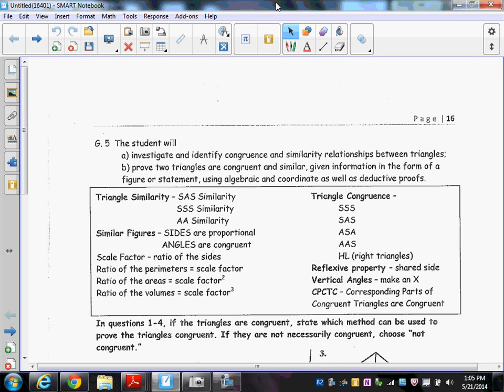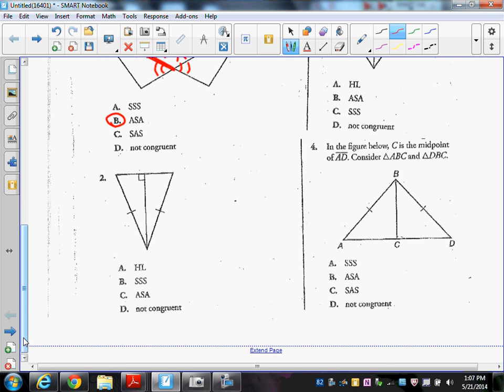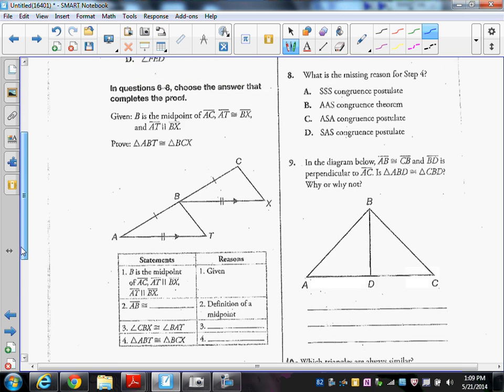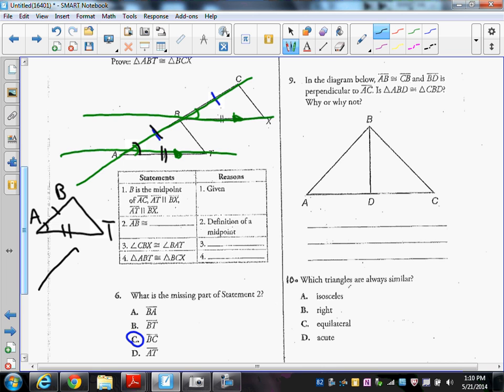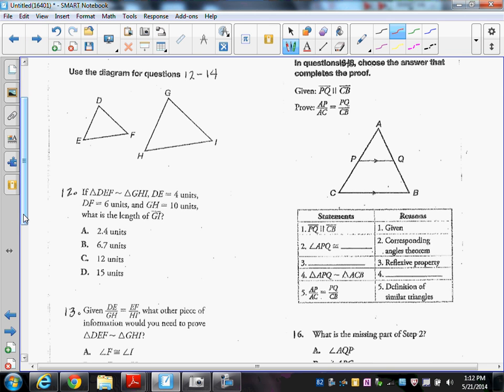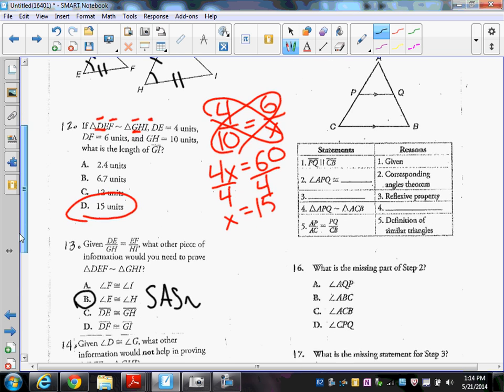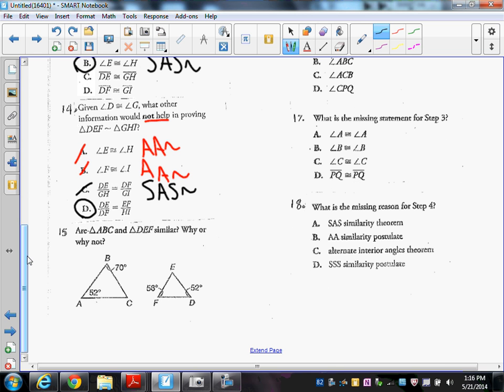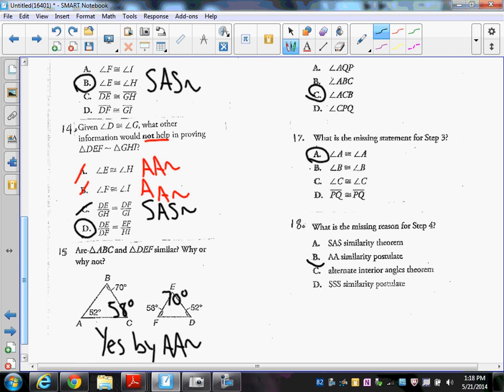pages 16-18 G 5